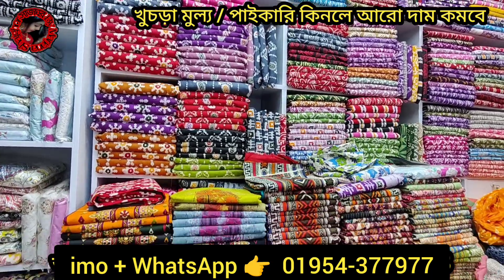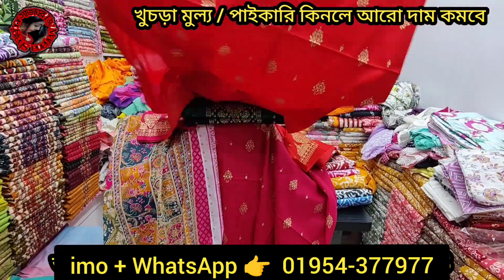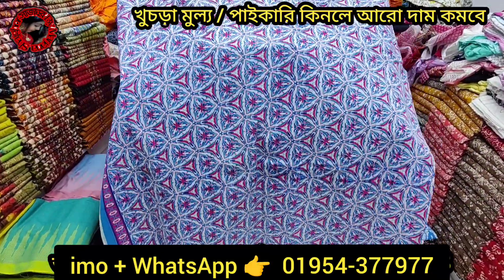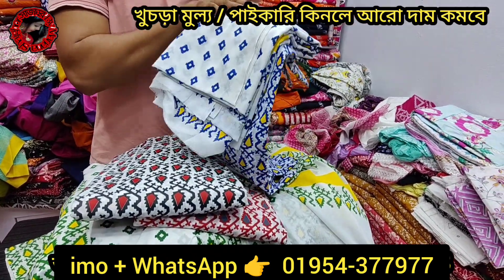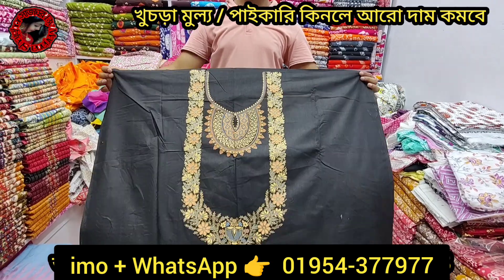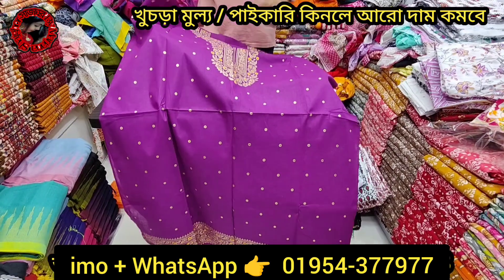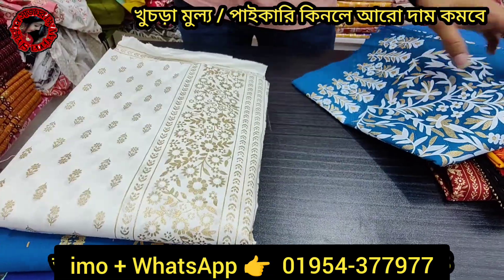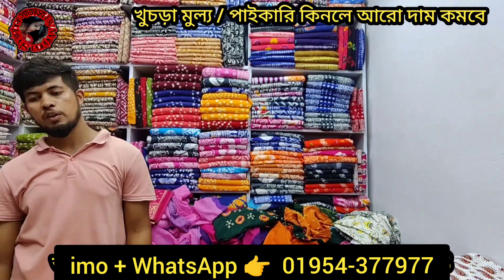450 টাকায় মান্দিগিনি / জয়পুরি কটন থ্রিপিসের ঈদ অফার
450 টাকায় মান্দিগিনি / জয়পুরি কটন থ্রিপিসের ঈদ অফার